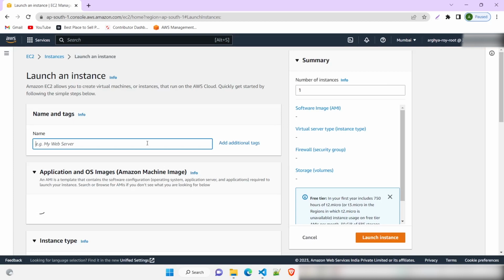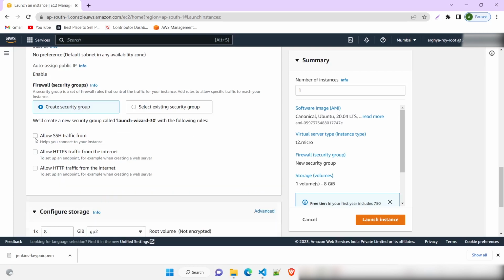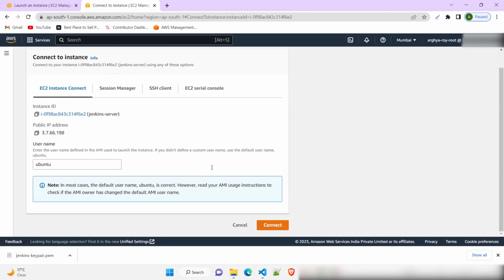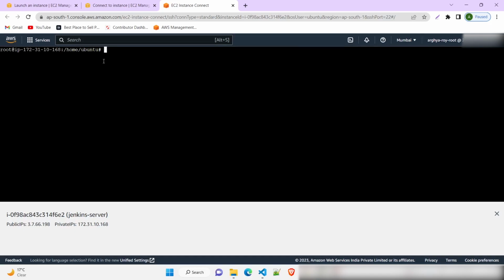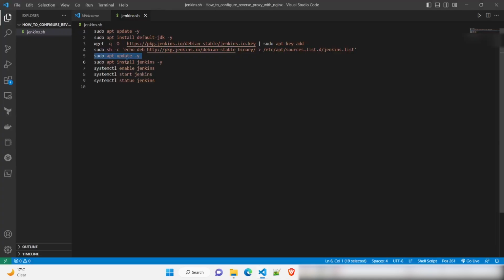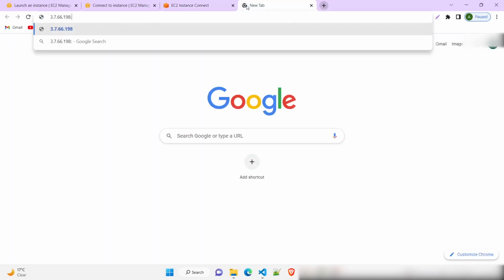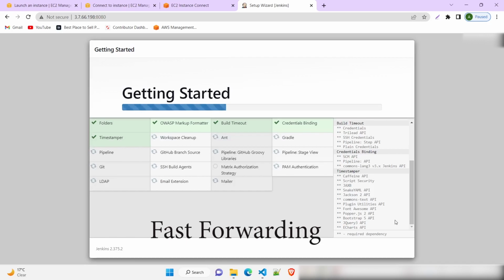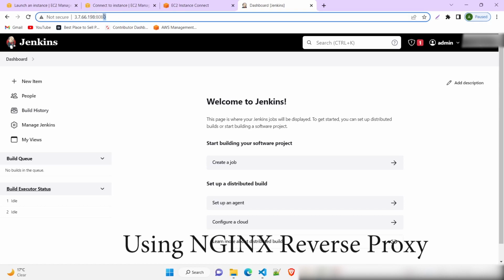How to configure and install Jenkins inside Ubuntu - AWS EC2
This video is showing that how can you install and configure jenkins inside Ubuntu - AWS EC2.